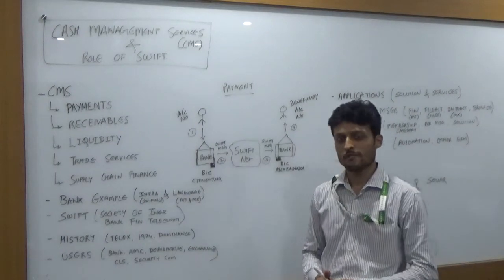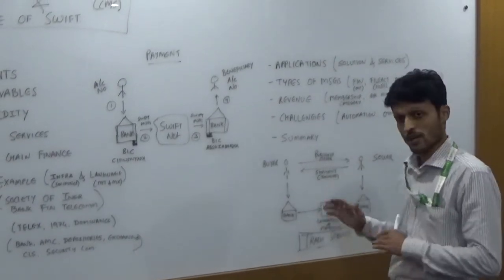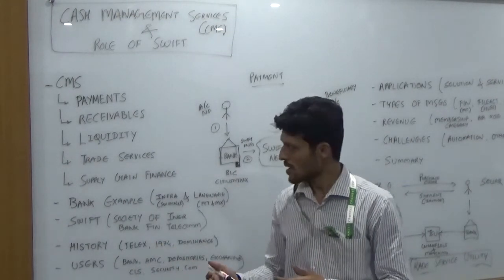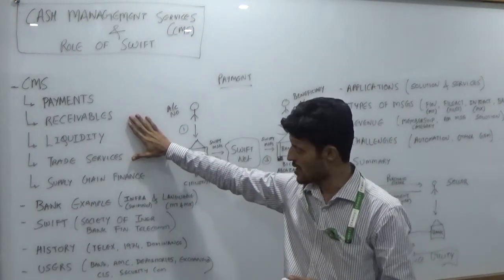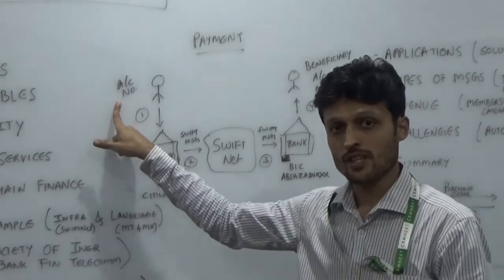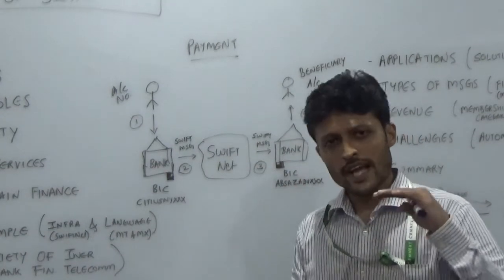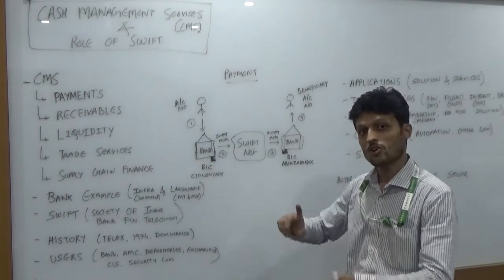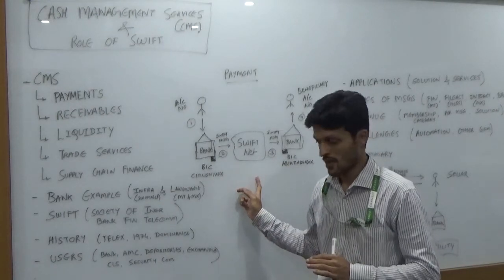Role Of SWIFT in CMS - Part1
White board presentation explaining different functions of Cash Management Services & Role of SWIFT, History of SWIFT network, Users, Applications, Messages, Revenue model, Challenges, Competitors & so on.